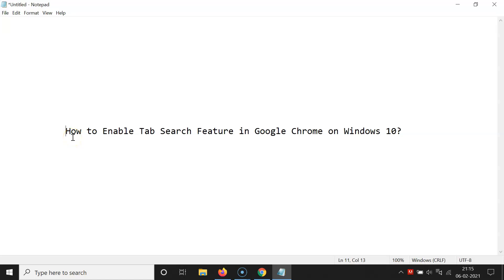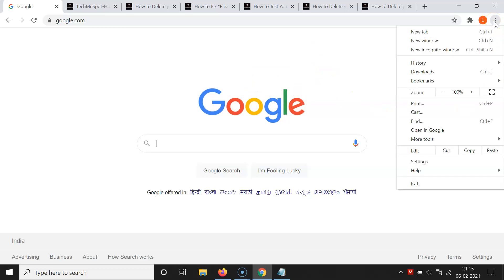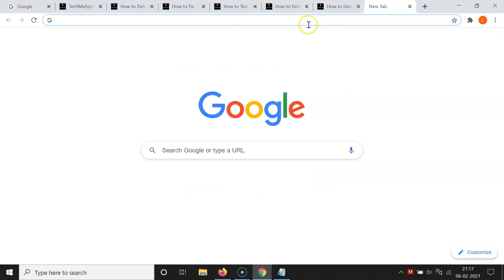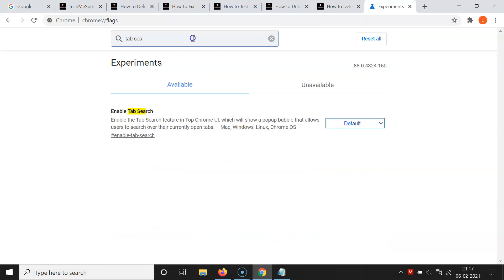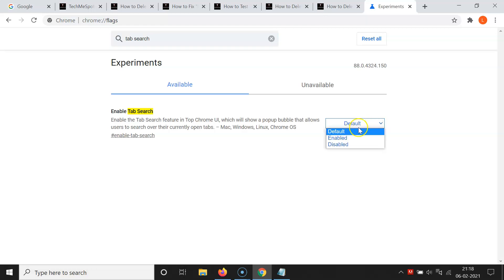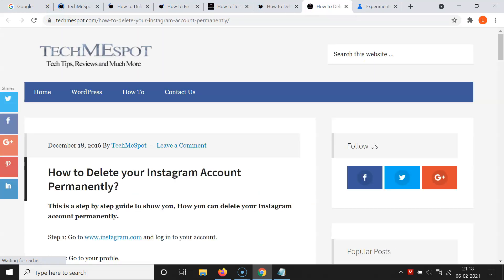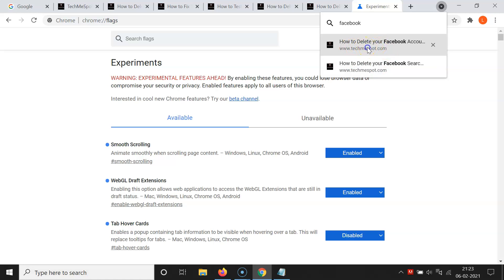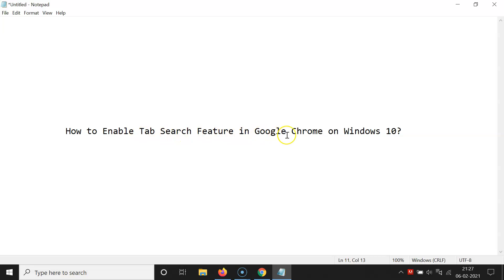How to Enable Tab Search Feature in Google Chrome on Windows 10?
Hi guys, In this Video, I will show you 'How to Enable Tab Search Feature in Google Chrome on Windows 10.'